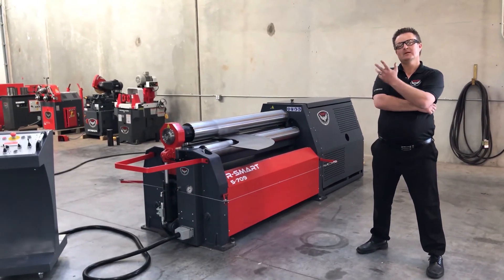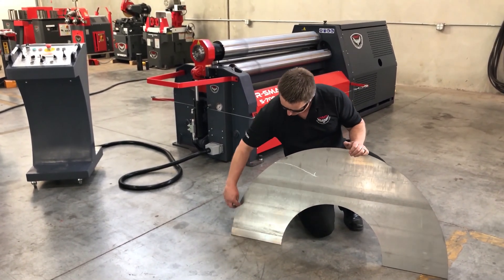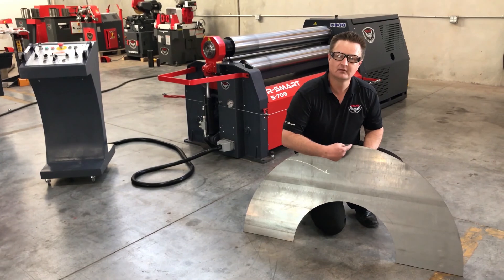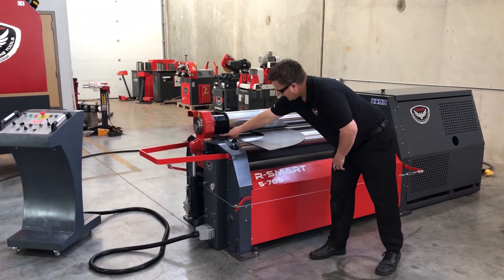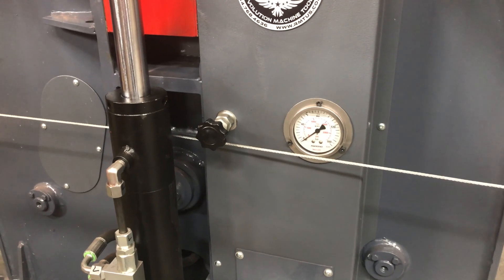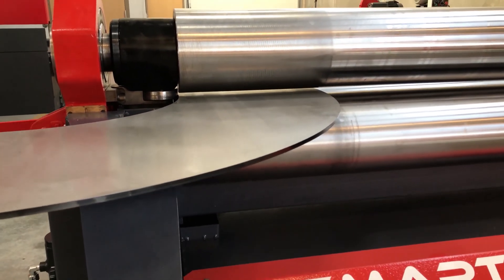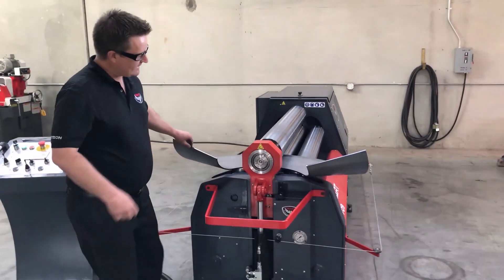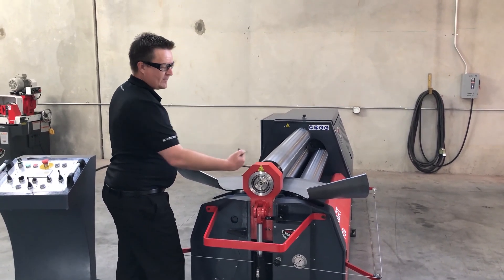How to Roll a Cone Using a 4 Roll Plate Roll | RMT R-SMART Series Plate Roll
Learn how to roll a cone, using a 4 roll plate roll - RMT (Revolution Machine Tools) R-SMART Series Plate Roll

Presented by Kyle Jorgenson, President of RMT

REVOLUTION MACHINE TOOLS (RMT) offers several innovative machine tools including Fiber Lasers, Press Brakes, Plate Roll s, Bandsaws, Cold Saws, Angle Rolls, Pipe Threading and Beveling, Hydraulic Presses, Ironworkers, Shears, Structural Steel Drills, Bandsaws, and much more.